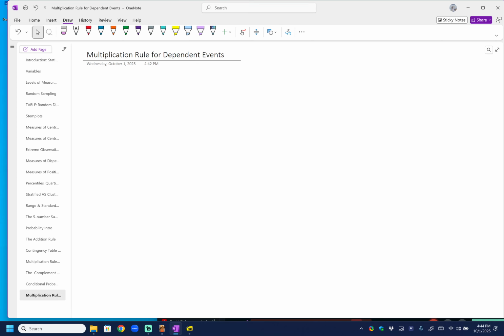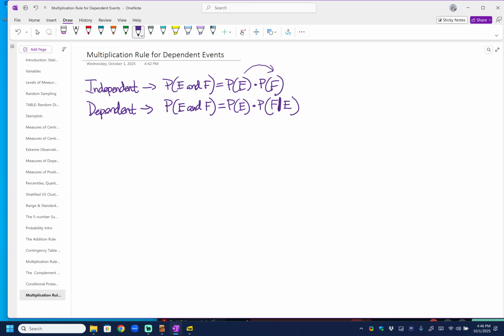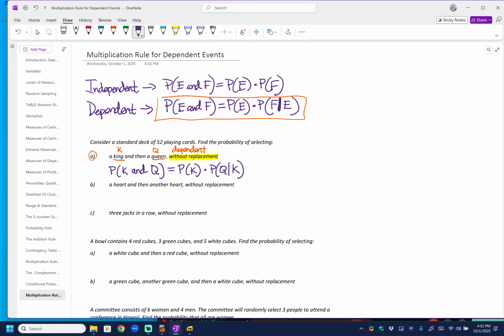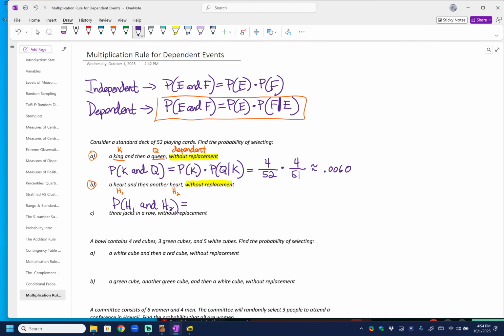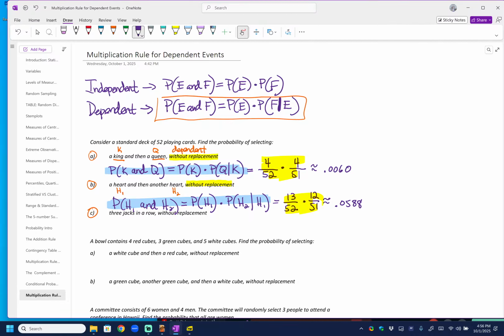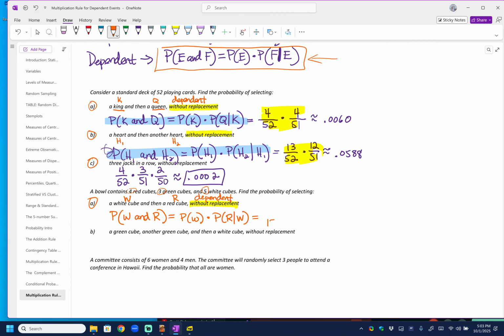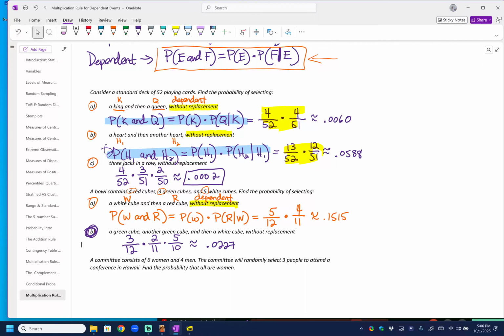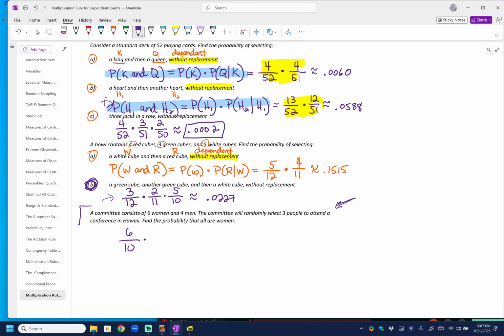Statistics 1: 5.4 The Multiplication Rule of Dependent Events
This video covers how to apply the Multiplication Rule to dependent events.